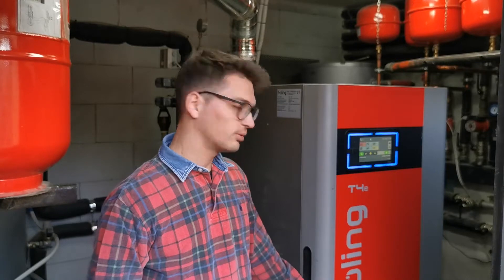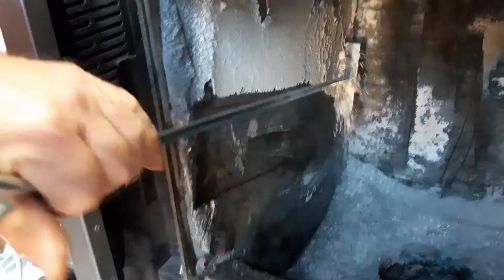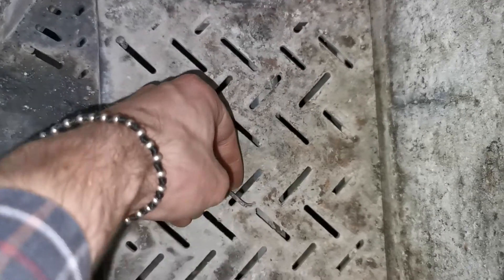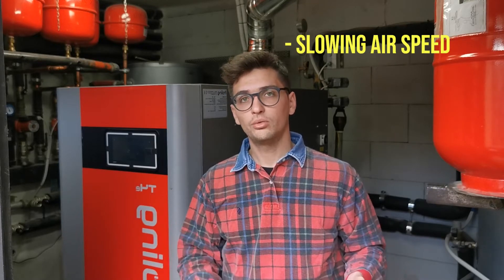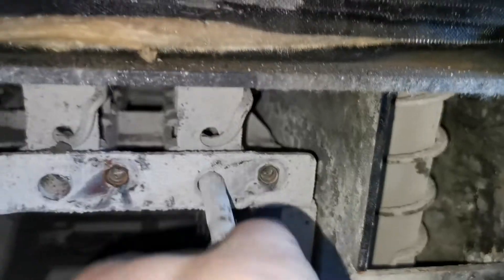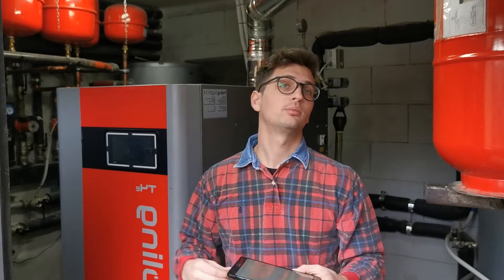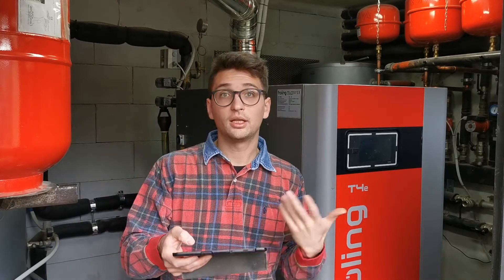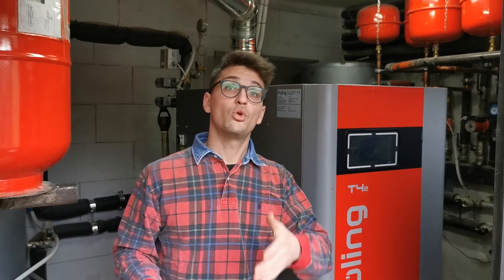FROLING T4e [2] - how to CLEAN wood chip and pellet boiler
Hi all! Profilo is Back on YouTube to present you the detailed procedure you must follow to clean the Froling T4r wood chip and wood pellet boiler.